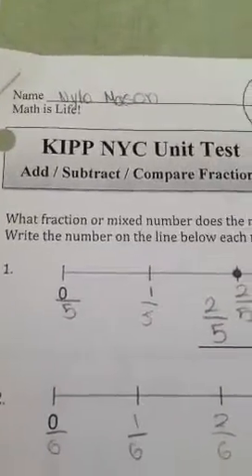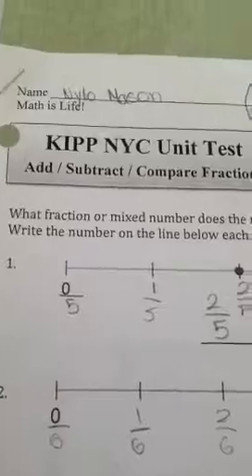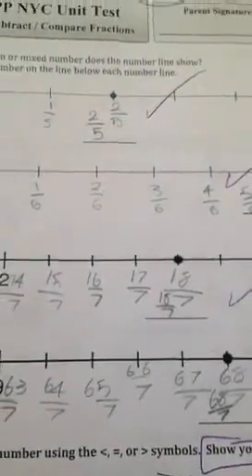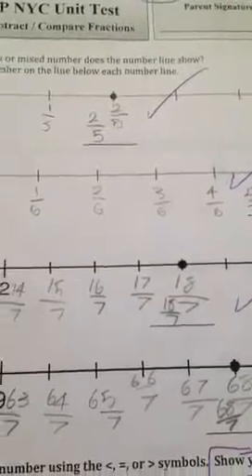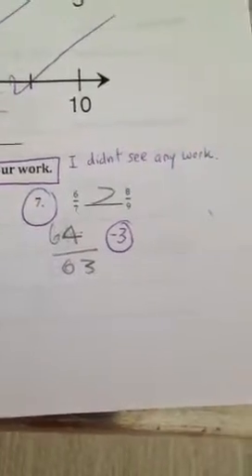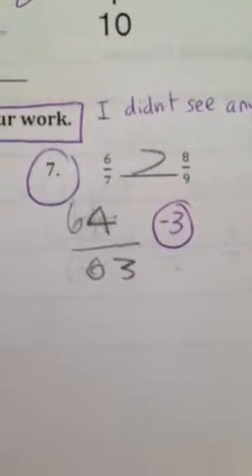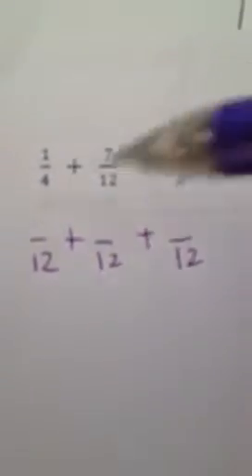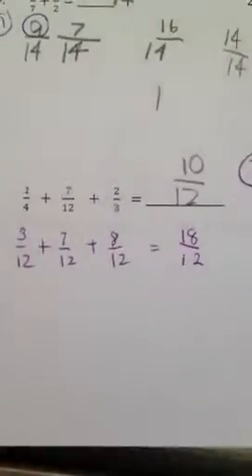Unit 1 - Test Corrections for Nylo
These are some of the blunders that you made on the test.